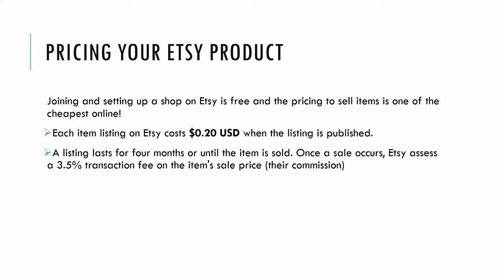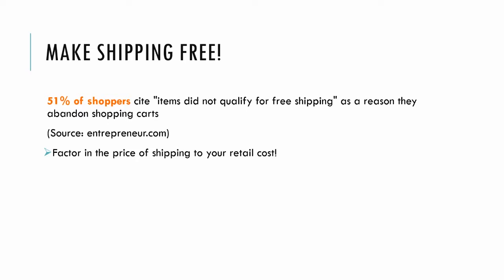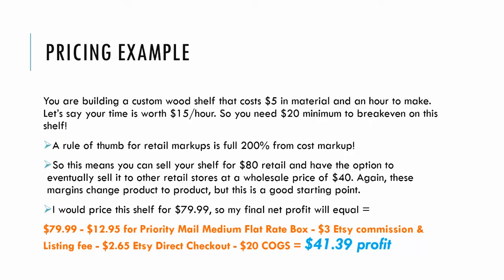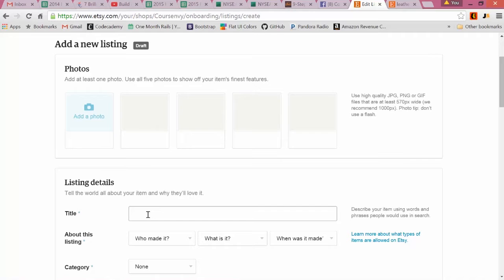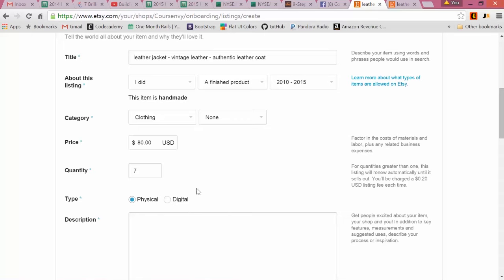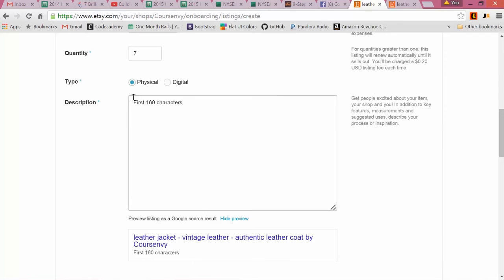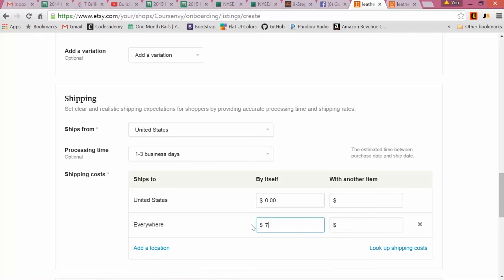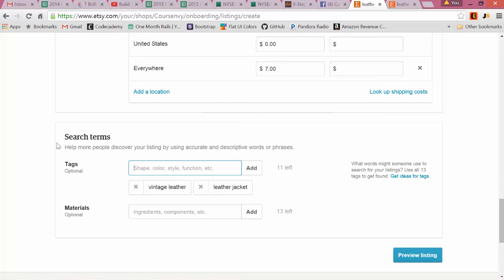C24 M2.5 Adding a Product Listing on Etsy and How